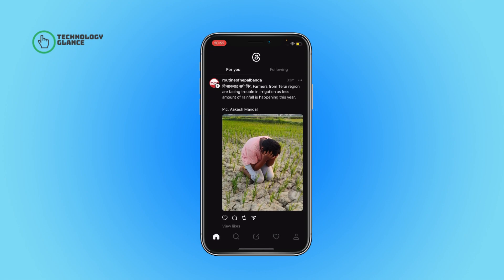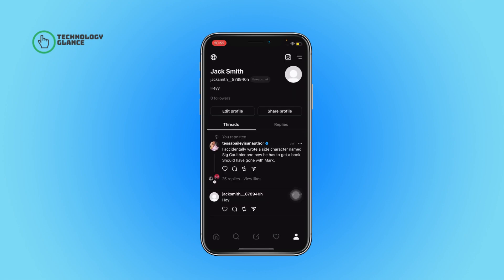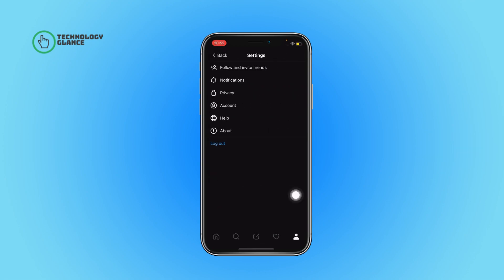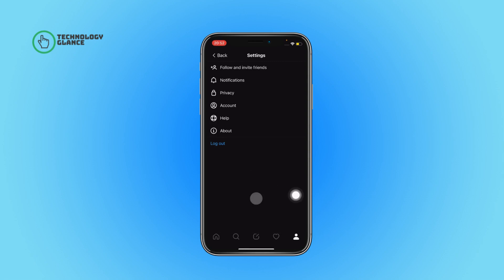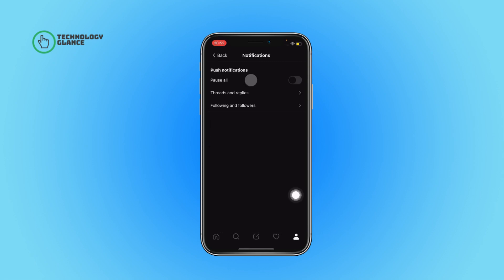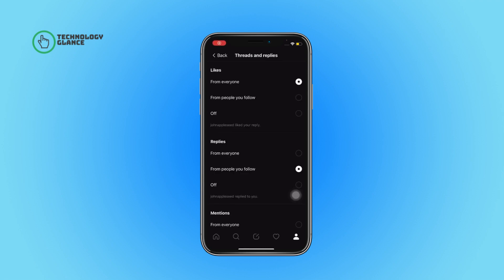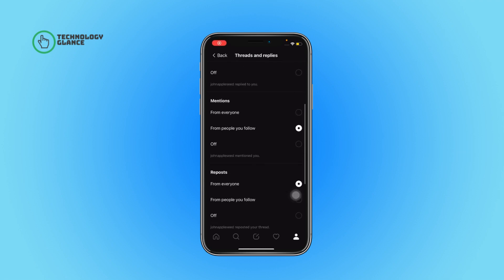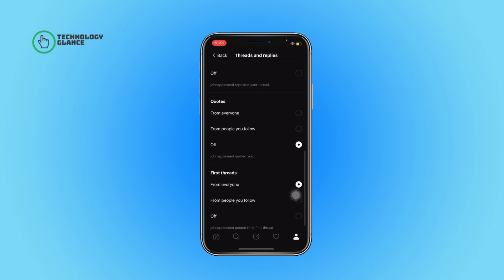Get Notifications When Someone Quotes You On Threads | Technologyglance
In this tutorial, we'll guide you on how to get notifications when someone quotes you on Threads, ensuring you never miss any mentions and stay engaged with your community. If you want to stay informed and actively participate in relevant discussions, this video is for you.

Getting notified when someone quotes you on Threads allows you to stay updated on conversations where your input is valued. We believe in the power of staying connected, and this tutorial will show you how to achieve that on Threads.

We'll walk you through the step-by-step process of accessing the Threads app settings, navigating to the notification preferences, and enabling notifications for quotes. By following these simple steps, you'll be able to stay in the loop and actively engage with relevant discussions.